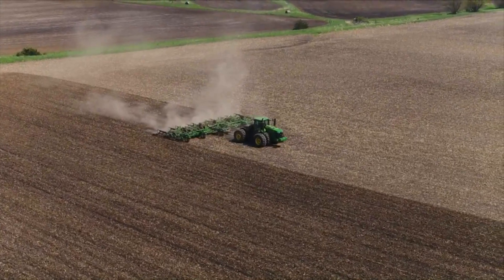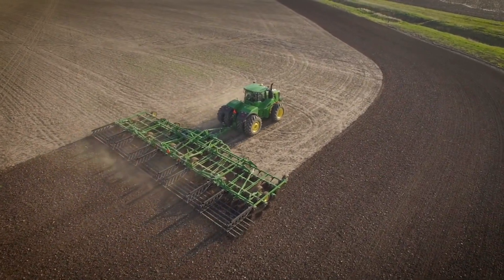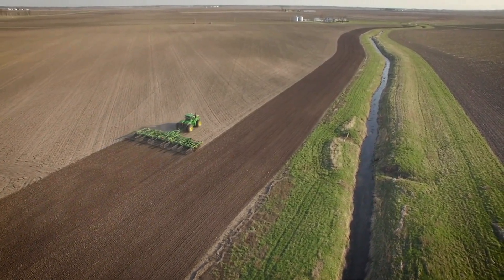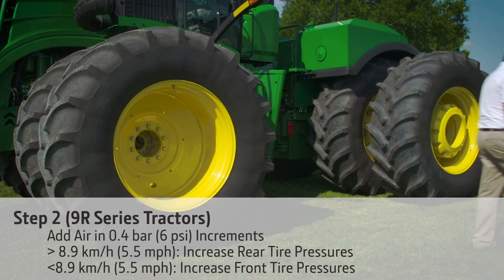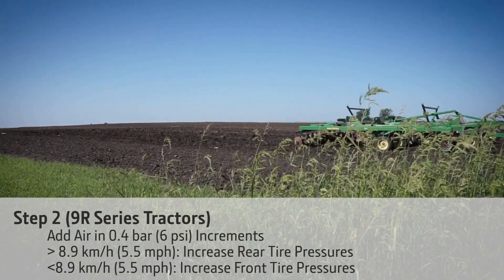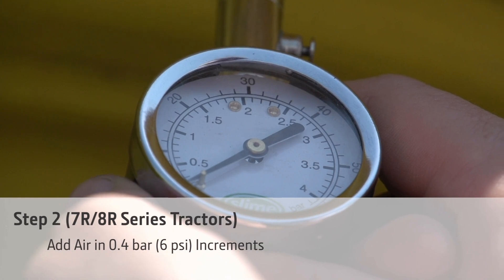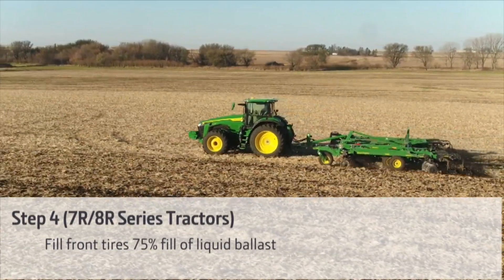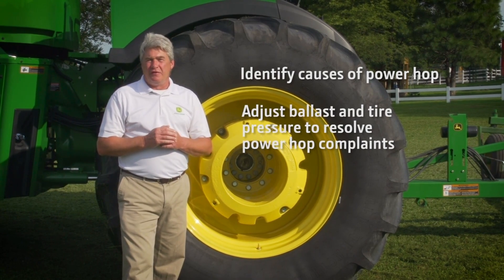How to Resolve Power Hop | John Deere Tractors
In part 5 of this video series, you will learn how to identify causes of power hop and how to adjust ballast and tire pressure to resolve it.

Did you know that the total weight and weight split of your tractor as well as the air pressure in the tires can have a major impact on the performance and efficiency of that tractor? It may take some time and effort, but a properly ballasted tractor will help you achieve maximum productivity while using the least amount of fuel as possible. In this video series, we will teach you how to properly ballast your tractor. You can find more videos in this series

0:00 Introduction
0:32 Possible Causes of Power Hop
1:25 Confirm Front Suspension, Weight Split, and Tire Pressure
1:43 Increase Tire Pressure
2:35 Replace Liquid Ballast
3:20 Removing Suitcase Weights
3:49 Review